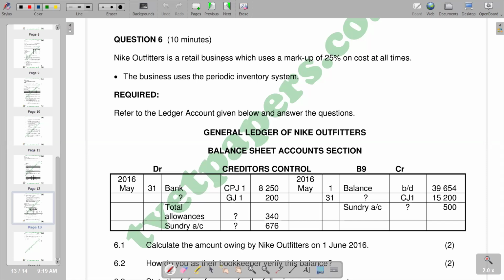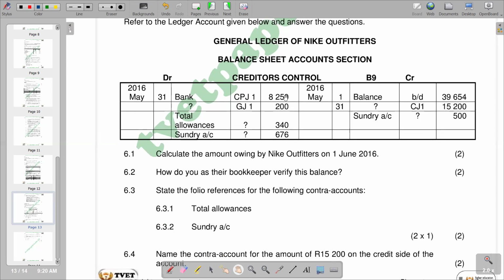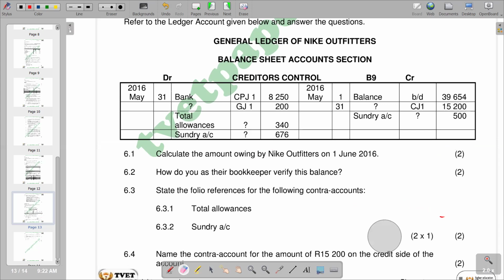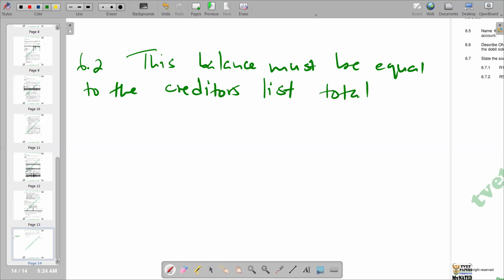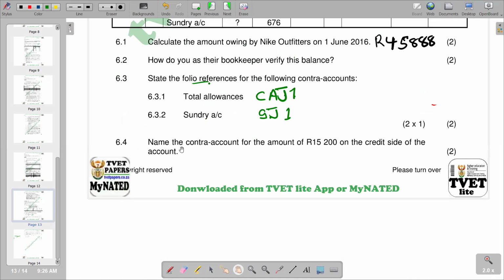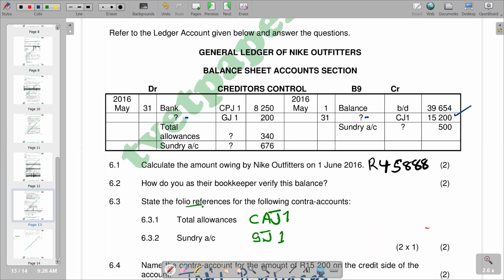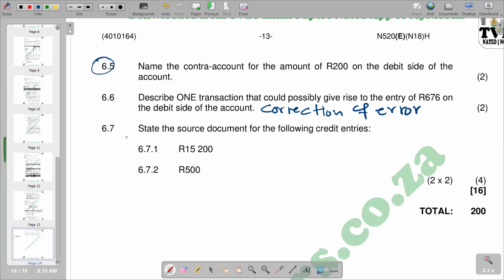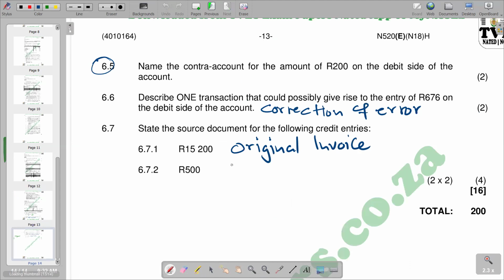FINANCIAL ACCOUNTING N4 GENERAL LEDGER